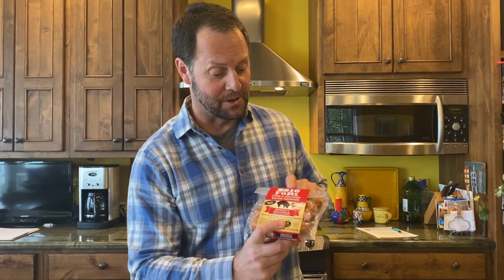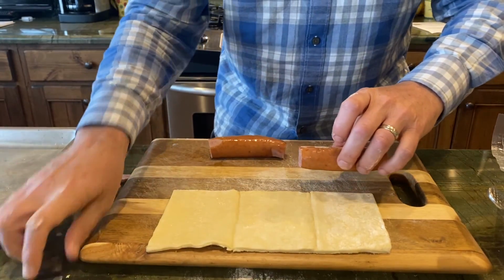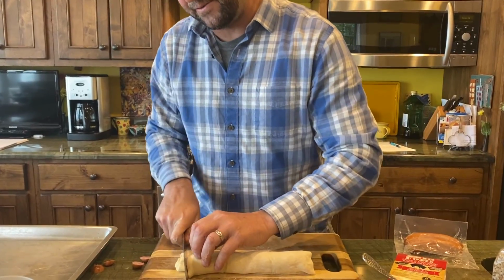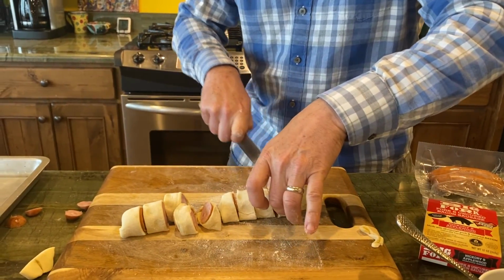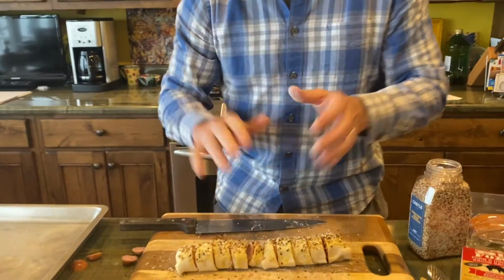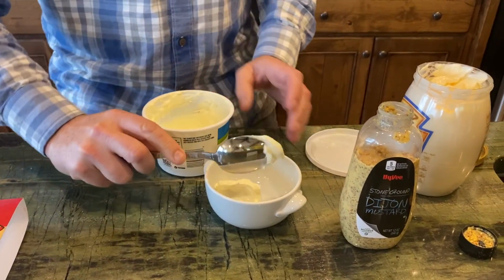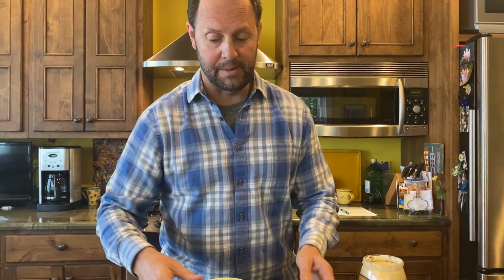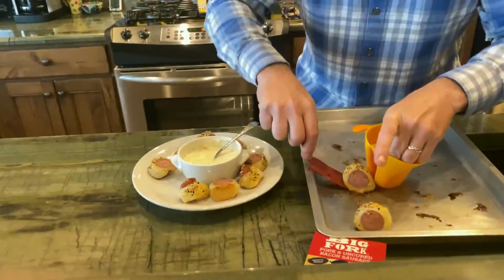Pigs in a Blanket with Easy Creamy Mustard Sauce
Comfort Food for COVID-19 Recipe #12:  Pigs in a Blanket with Easy Creamy Mustard Sauce
 – A comfort food, Big Fork style!  So easy with just a few ingredients and a little prep.  The sausage does the rest. This recipes makes around 8 – 12 side servings.  It can be easily doubled if you are cooking for more.  You can also do steps 1 – 6 and then freeze them until you need them.  It’s time to get back into the kitchen and make some great tasting food.  Please be well and stay safe.